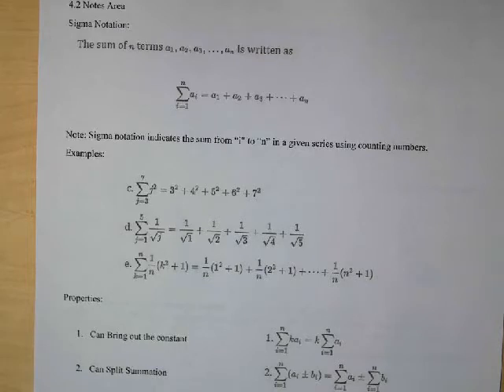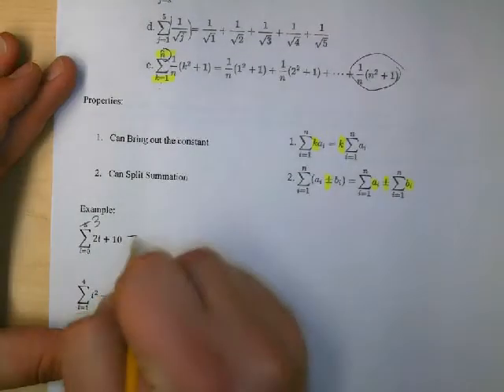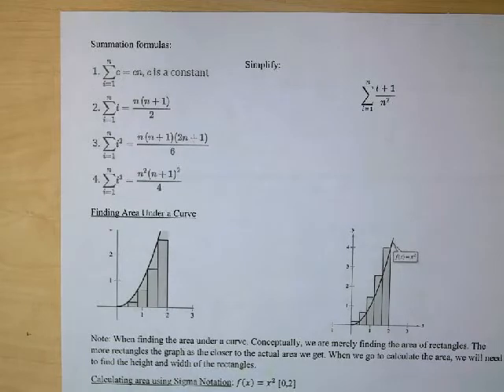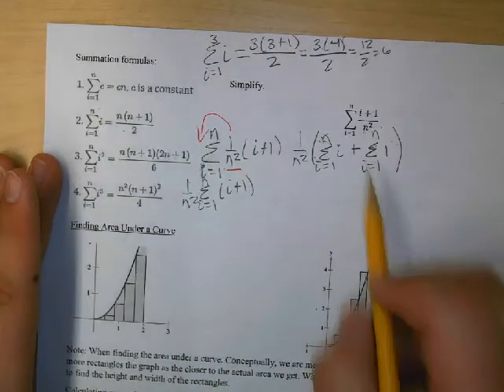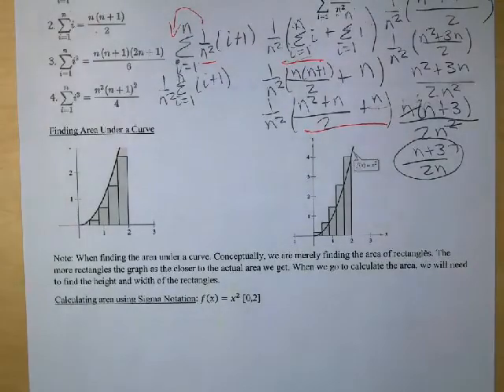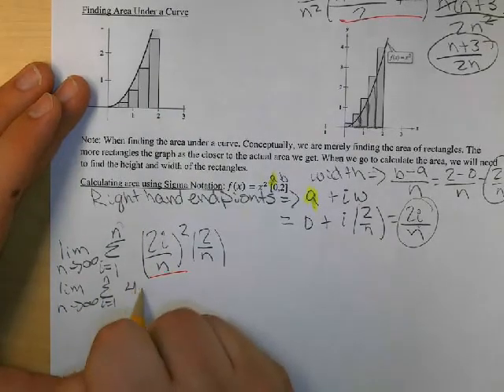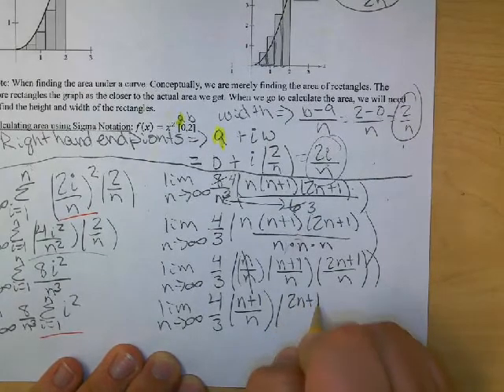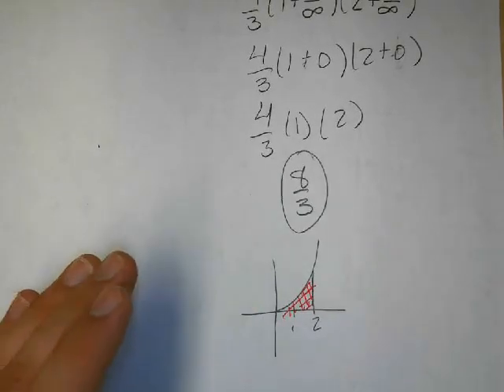Calc 4.2 Area